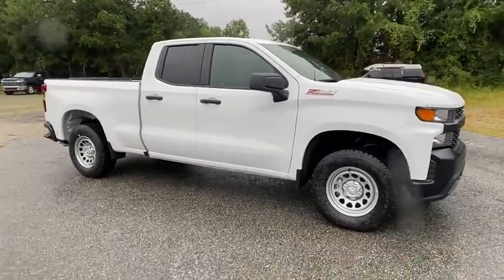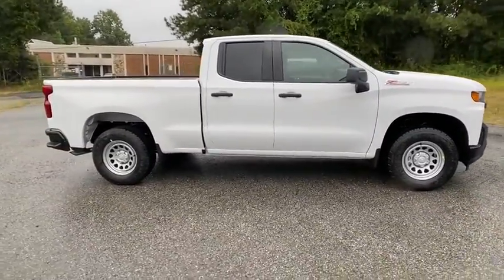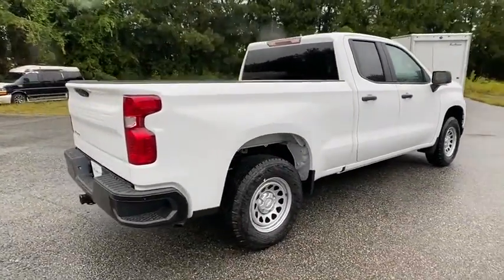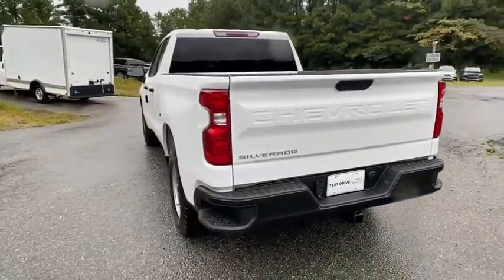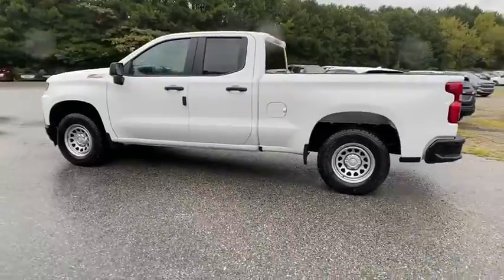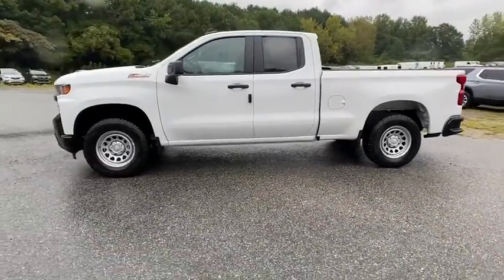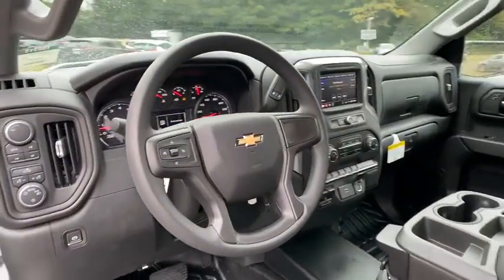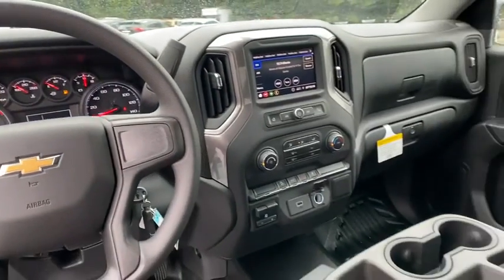2020 Chevrolet Silverado_1500 Atlanta, Sandy Springs, Brookhaven, Norcross, Chamblee, GA 150313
Summit White New 2020 Chevrolet Silverado_1500 available in Atlanta, Georgia at Jim Ellis Chevrolet of Atlanta. Servicing the Sandy Springs, Brookhaven, Norcross, Chamblee, GA area.

Jim Ellis Chevrolet of Atlanta
5900 Peachtree Blvd

Jim Ellis Chevrolet is pleased to offer this reliable 2020 Chevrolet Silverado 1500 WT in Summit White Beautifully equipped with Preferred Equipment Group 1WT (170 Amp Alternator 3.5 Diagonal Monochromatic Display Black (Semi-Gloss) Front Bumper Black (Semi-Gloss) Rear Bumper Black Grille Black Manual Outside Mirrors Bluetooth For Phone Front Frame-Mounted Black Recovery Hooks Locking Tailgate Manual Tilt Wheel Steering Column Power Door Locks Power Front Windows w/Driver Express Up/Down Power Front Windows w/Passenger Express Down Power Rear Windows w/Express Down Rear 60/40 Folding Bench Seat (Folds Up) Rubberized-Vinyl Floor Covering and Solar Absorbing Tinted Glass) Trailering Package (Hitch Guidance) WT Convenience Package (Deep-Tinted Glass Electric Rear-Window Defogger Electronic Cruise Control EZ Lift Power Lock & Release Tailgate Heated Power-Adjustable Outside Mirrors and Remote Keyless Entry) WT Value Package WT Value Package w/DPO Z71 Off-Road Package (Heavy-Duty Rear Locking Differential Hill Descent Control and Off-Road Suspension) 6-Speed Automatic Electronic with Overdrive 4WD Jet Black Vinyl 3.42 Rear Axle Ratio 4G LTE Wi-Fi Hot Spot Capable 4-Wheel Disc Brakes 6 Speakers ABS brakes Air Conditioning AM/FM radio Auxiliary External Transmission Oil Cooler Brake assist Delay-off headlights Driver door bin Dual front impact airbags Dual front side impact airbags Electronic Stability Control Exterior Parking Camera Rear Front 40/20/40 Split-Bench Seat Front anti-roll bar Front Center Armrest Front License Plate Kit Front reading lights Front wheel independent suspension Fully automatic headlights Heavy Duty Suspension High Capacity Air Filter Integrated Trailer Brake Controller Low tire pressure warning Occupant sensing airbag OnStar & Chevrolet Connected Services Capable Outside temperature display Overhead airbag Overhead console Passenger door bin Passenger vanity mirror Power steering Power windows Radio data system Radio: Chevrolet Infotainment 3 System Rear reading lights Rear step bumper Speed-sensing steering Split folding rear seat Tachometer Tilt steering wheel Traction control Trip computer Variably intermittent wipers Vinyl Seat Trim Voltmeter and Wheels: 17 x 8 Ultra Silver Painted Steel! 6-Speed Automatic Electronic with Overdrive 4WD Jet Black Vinyl.Call our internet team today @ to schedule a hassle free test drive! We are located at: 5900 Peachtree Industrial Blvd Atlanta GA 30341.
AIR CLEANER  HIGH-CAPACITY,DIFFERENTIAL  HEAVY-DUTY LOCKING REAR,JET BLACK  VINYL SEAT TRIM,REAR AXLE  3.42 RATIO,AUDIO SYSTEM  CHEVROLET INFOTAINMENT 3 SYSTEM  7 diagonal color touchscreen  AM/FM stereo. Additional features for compatible phones include: Bluetooth audio streaming for 2 active devices  voice command pass-through to phone  Apple CarPlay and Android Auto capable. (STD),GLASS  DEEP-TINTED,HILL DESCENT CONTROL,ENGINE  5.3L ECOTEC3 V8  with Active Fuel Management  (355 hp [265 kW] @ 5600 rpm  383 lb-ft of torque [518 Nm] @ 4100 rpm),ONSTAR AND CHEVROLET CONNECTED SERVICES CAPABLE,SUMMIT WHITE,DEFOGGER  REAR-WINDOW ELECTRIC,SKID PLATES,MIRRORS  OUTSIDE HEATED POWER-ADJUSTABLE  When (PQA) WT Safety Package is ordered  includes (DP6) high gloss Black mirror caps.),SEATS  FRONT 40/20/40 SPLIT-BENCH  (STD),TRAILERING PACKAGE  includes trailer hitch  7-pin and 4-pin connectors and (CTT) Hitch Guidance,TRANSFER CASE  TWO-SPEED  electronic Autotrac with rotary dial control,GVWR  7000 LBS. (3175 KG)  (STD),TRAILER BRAKE CONTROLLER  INTEGRATED,REMOTE KEYLESS ENTRY  WITH 2 TRANSMITTERS,LICENSE PLATE KIT  FRONT,TRANSMISSION  6-SPEED AUTOMATIC  ELECTRONICALLY CONTROLLED  (STD),WORK TRUCK PREFERRED EQUIPMENT GROUP  includes standard equipment,4G LTE WI-FI HOTSPOT CAPABLE,WT VALUE PACKAGE  includes (PCV) WT Convenience Package and (Z82) Trailering Package,TAILGATE  GATE FUNCTION MANUAL  with EZ Lift  includes power lock and release,WHEELS  17 X 8 (43.2 CM X 20.3 CM) ULTRA SILVER PAINTED STEEL  (STD),WT CONVENIENCE PACKAGE  includes (AQQ) Remote Keyless Entry  (QT5) EZ Lift power lock and release tailgate  (AKO) tinted windows  (C49) rear-window defogger  (K34) cruise control  (DLF) power mirrors; (When ordered with